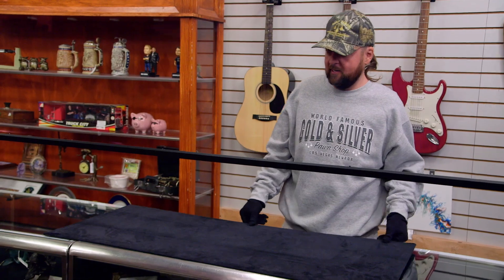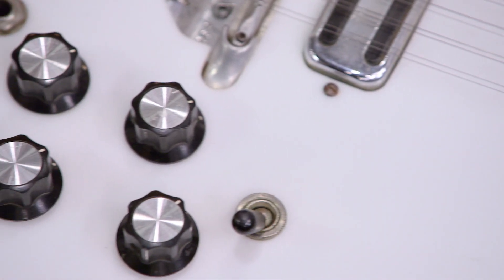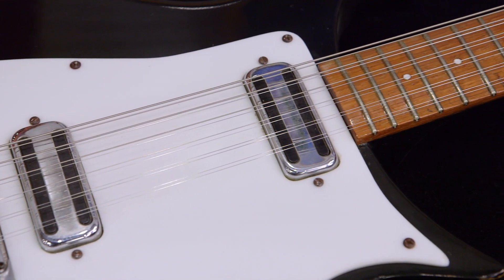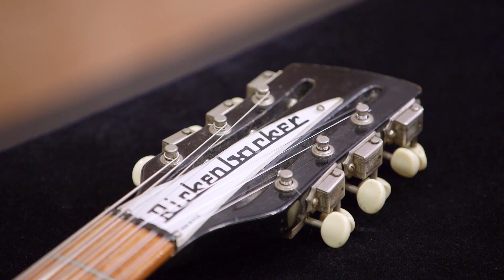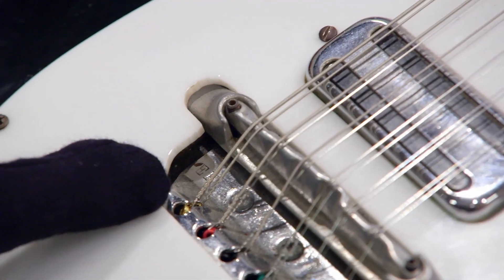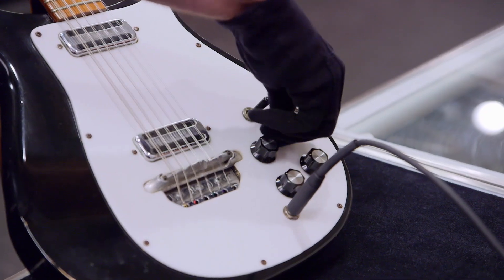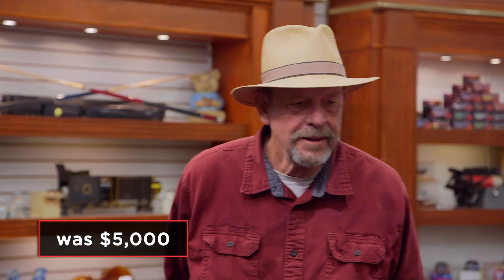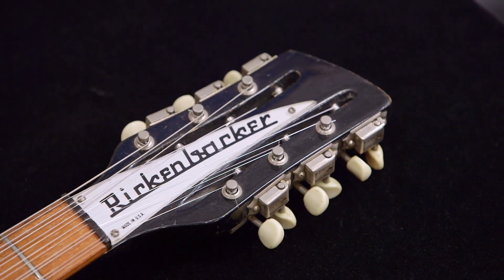Pawn Stars: VERY RARE 12 String Guitar Plays a PRICEY Tune (Season 18) | History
Chumlee calls in an expert to verify an extremely rare 1965 Rickenbacker 12 string guitar in this clip from Season 18, "Pawn Stars and Movie Stars."

Watch all new episodes of Pawn Stars, Mondays at 9/8c, and stay up to date on all of your favorite The HISTORY Channel shows